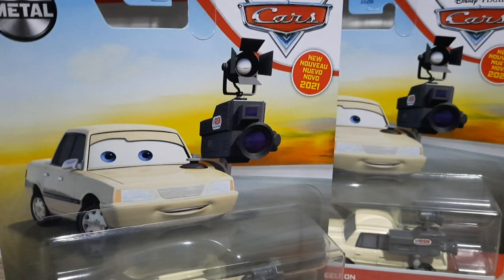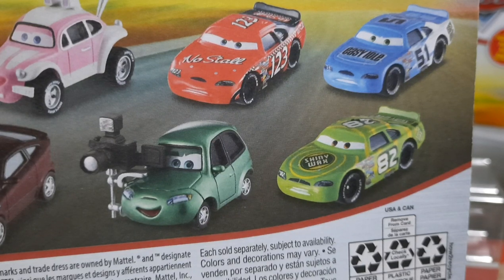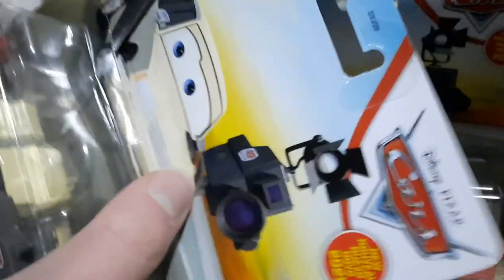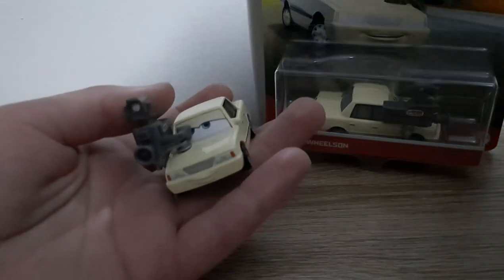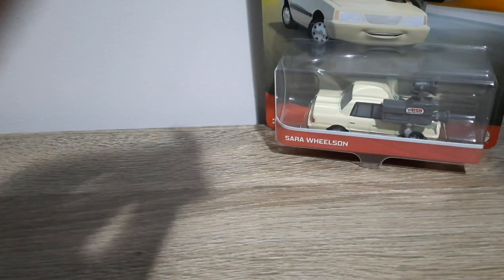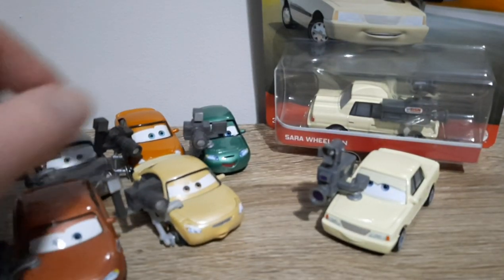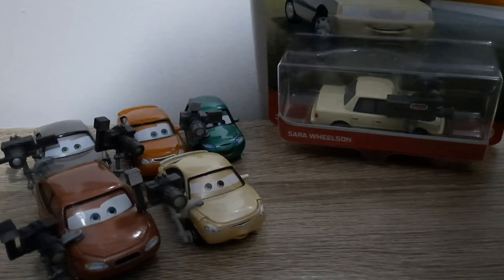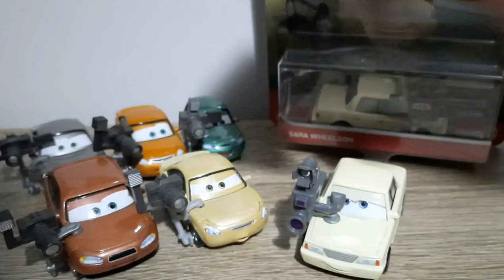Mattel Disney/Pixar Cars Sara Wheelson (Piston Cup Reporter with Camera) Racing Sports Network 2021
Sara Wheelson is a minor character in the first Cars movie, serving as a reporter for the Racing Sports Network and making her only appearance in the movie in Radiator Springs, when the press bombard Lightning McQueen after being alerted of his location by Doc Hudson. Sara Wheelson has currently only been released in 2021 Singles Case L, along with Jim Reverick, Derek Wheeliams, Mummy Costume Luigi & Ghost Costume Guido, Chisaki, Marlon "Clutches" McKay and Doc Hudson.